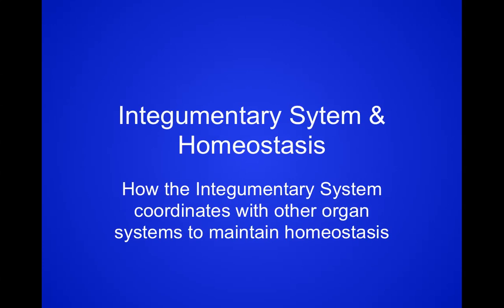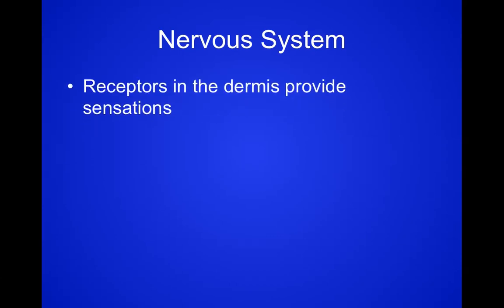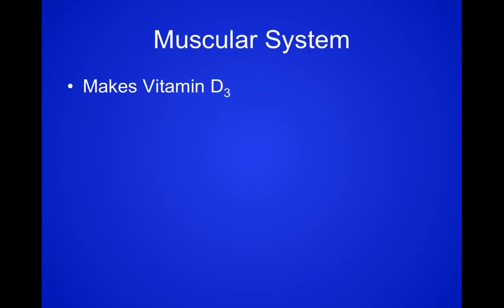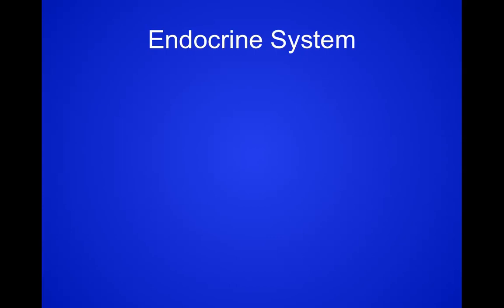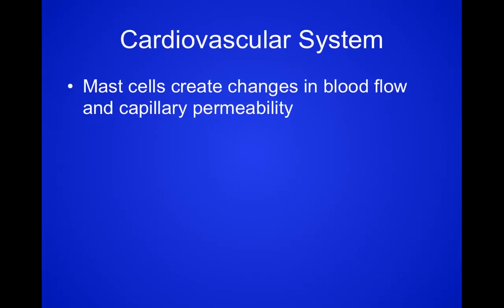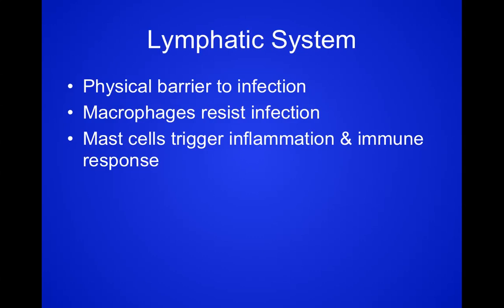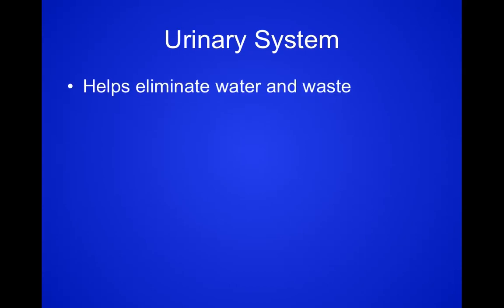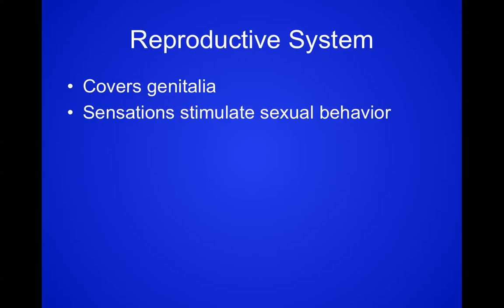Video 5 - Integumentary System - Integumentary System & Homeostasis